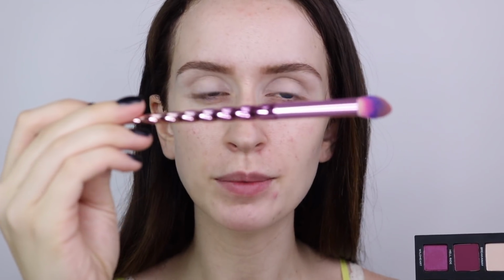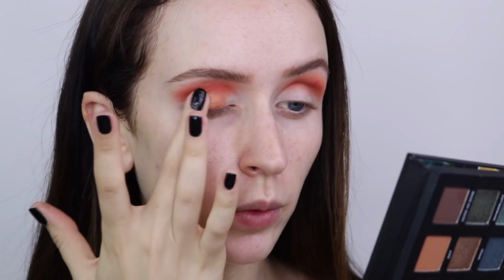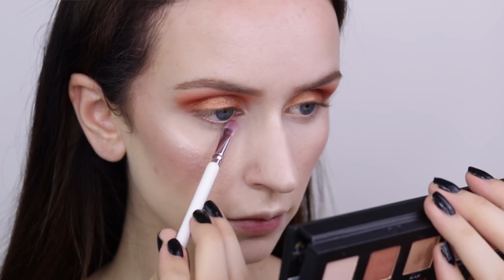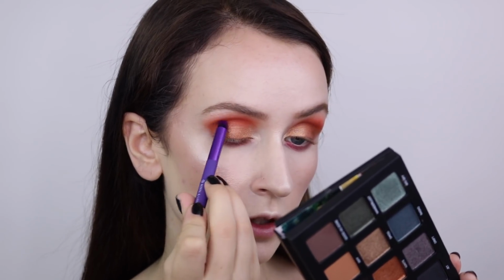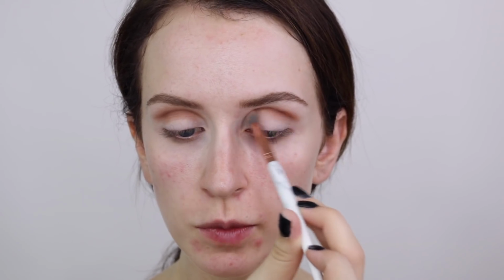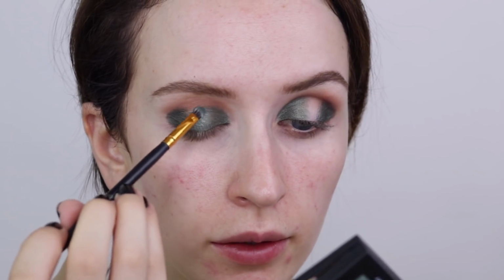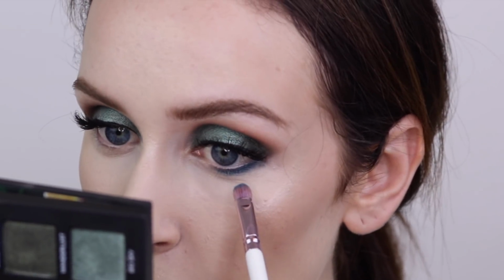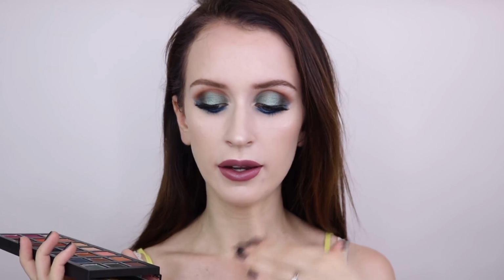URBAN DECAY BORN TO RUN PALETTE | 2 Looks + Review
Hiiii!! I know some of you wanted to see a video on this palette so today I'm creating two looks and also letting you know my thoughts about the palette overall! If you have it, what are your thoughts? Do you like it or nah?

PRODUCTS
*Urban Decay Born To Run palette
*Urban Decay Marfa lipstick
*Urban Decay 66 lipstick
*Urban Decay All Nighter setting spray
*Marc Beauty Shameless foundation (Y130)
*Tarte Shape Tape (Fair Neutral)
-Ofra Star Island highlighter